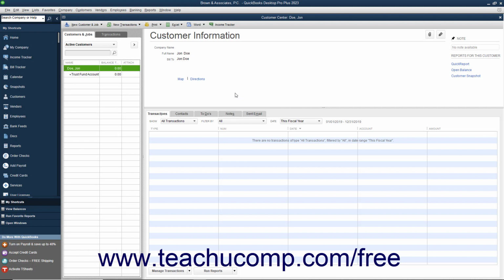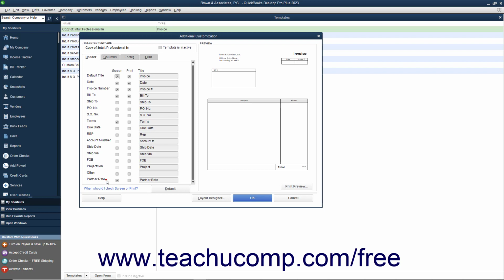About Entering Clients and Cases in QuickBooks Desktop Pro 2023: A Training Tutorial for Lawyers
This QuickBooks tutorial video shows you things to consider when you enter clients and cases within a legal services company file in QuickBooks 2023.

This QuickBooks Desktop tutorial video helps you learn how to enter clients and cases as customers and jobs within a law firm’s company file in QuickBooks Desktop 2023 and shows you how to use custom fields to record multiple billing rates for cases, if needed. This video is from our complete QuickBooks training for legal professionals, _Mastering QuickBooks Made Easy for Lawyers_ ™. *To get the full QuickBooks training for legal professionals, please visit:*